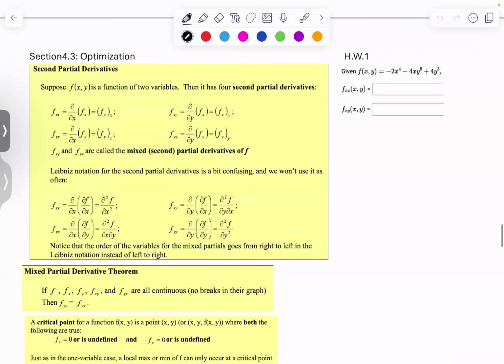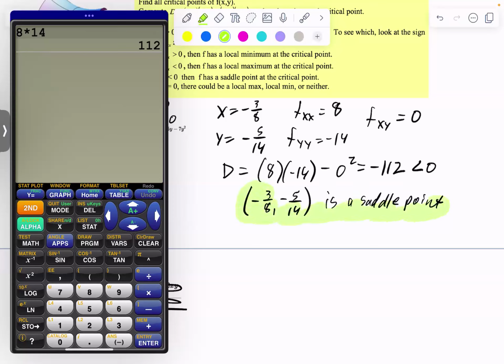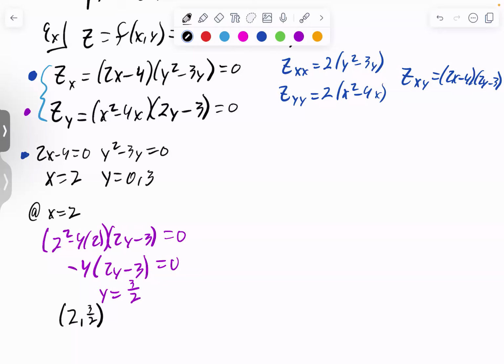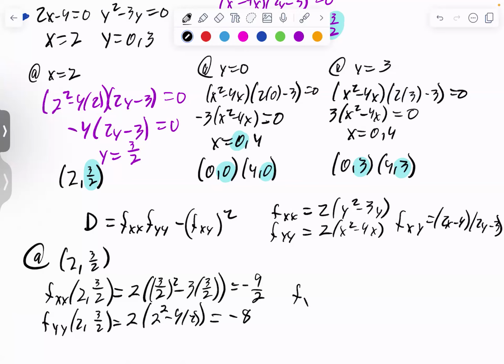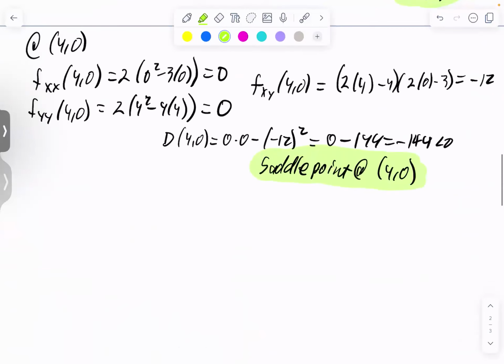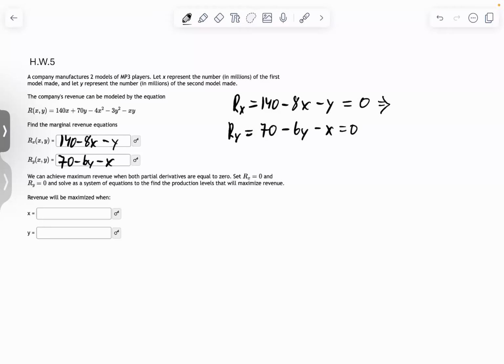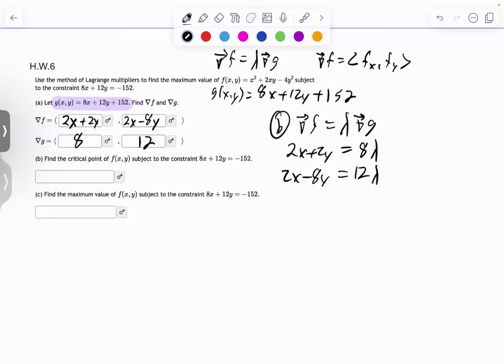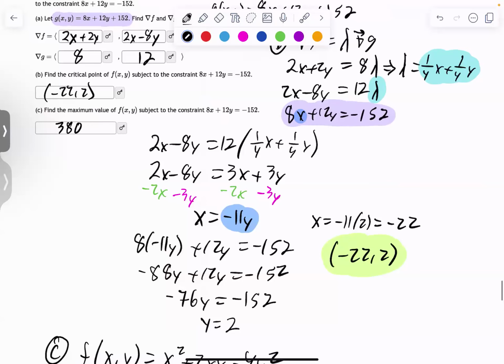Bus Calc Section 4 3